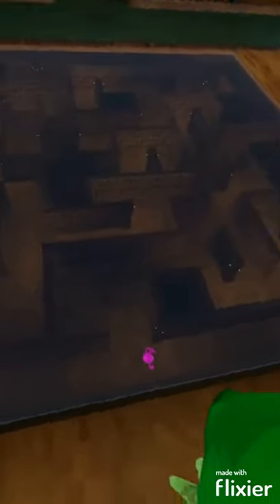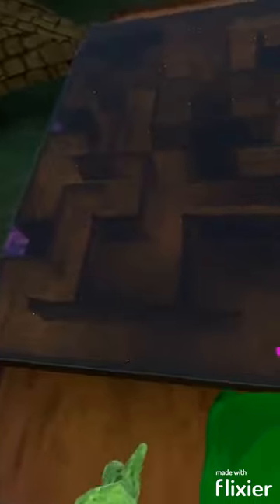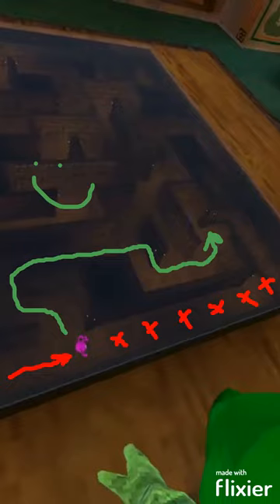I made Doug the bug small in Gorilla Tag pt3, we finally did it, but there is one thing left...